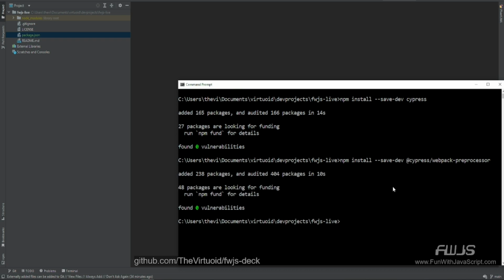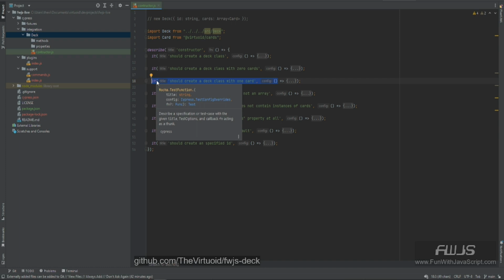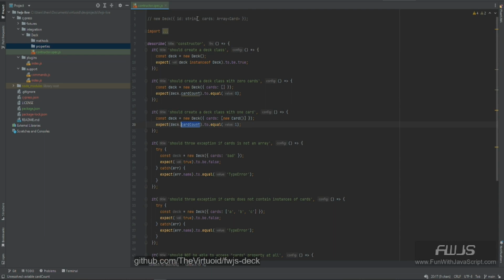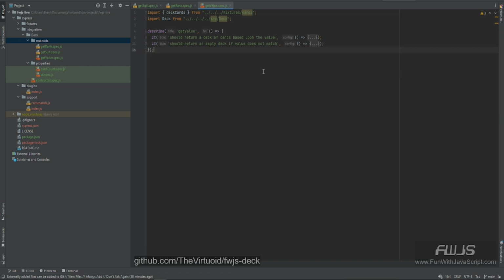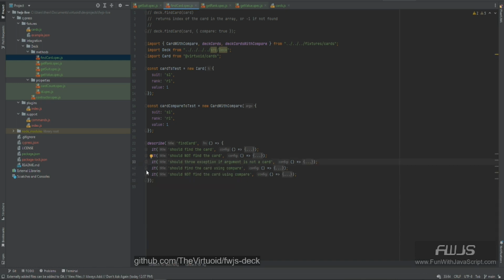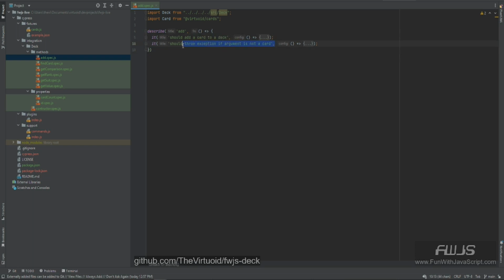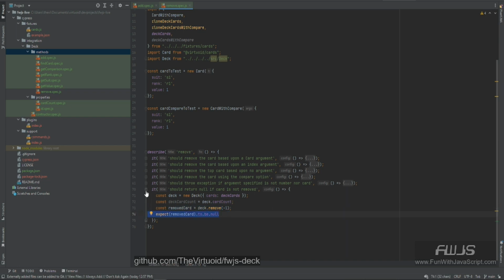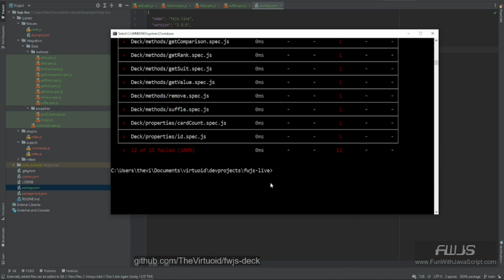FWJS: Deck Class - Test Driven Development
Hi all my JavaScript friends! This is video #2 in our base 'Deck' class where we design a deck of cards from the ground up. As we are doing Test Driven Development, this video covers just that - the TDD for the Deck class. We will create the tests that will guide our development. There's a lot to cover, so sit back, grab the beverage of your choice, and dive right in.

--- Channel Contents ---

00:00 - Introduction
00:21 - Installing Cypress
03:49 - Constructor tests
12:06 - Properties tests
15:36 - 'get' methods tests
22:15 - 'findCard', 'getComparison' tests
28:19 - 'add' tests
31:37 - 'remove' tests
37:20 - 'deal' tests
38:42 - 'shuffle' tests
40:31 - Wwrap up